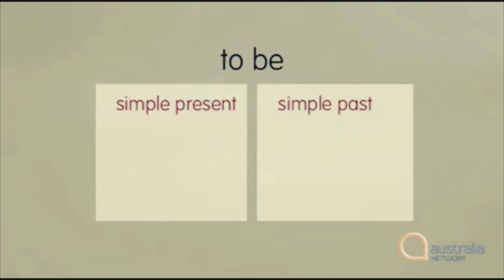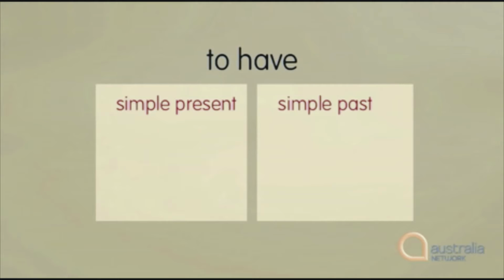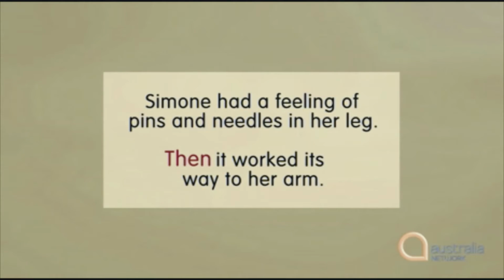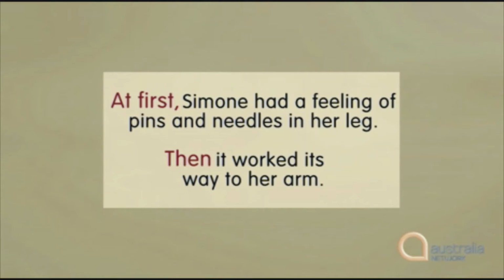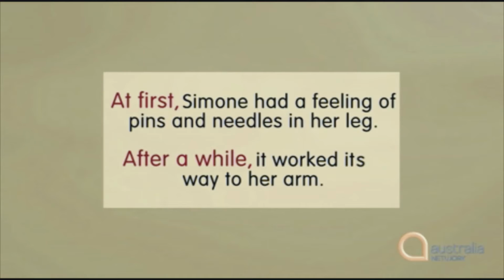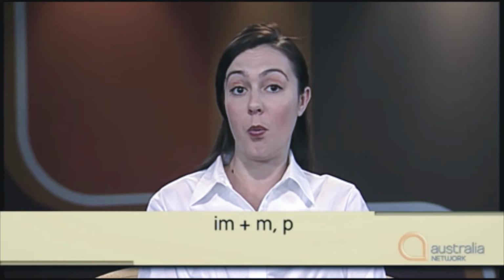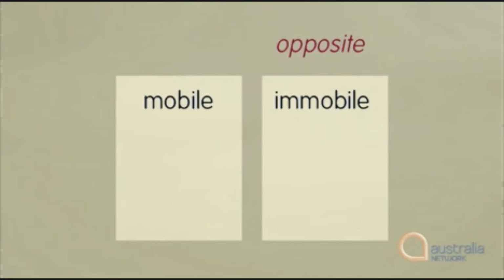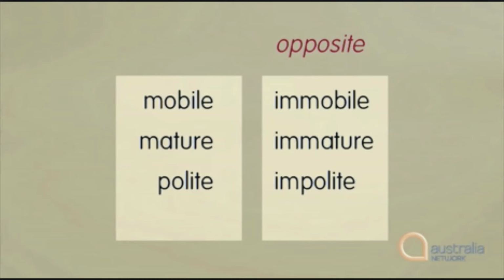IELTS Course-11 |margot politis